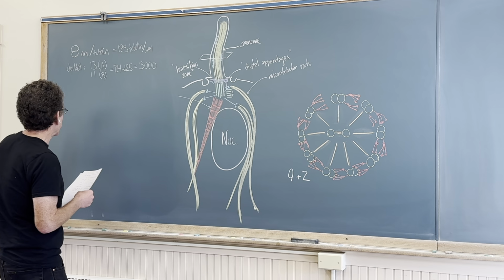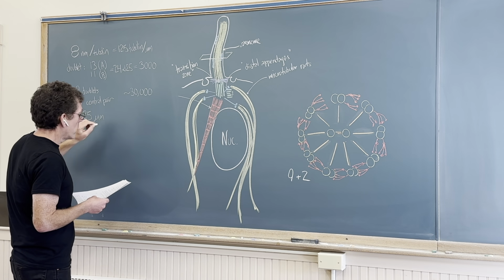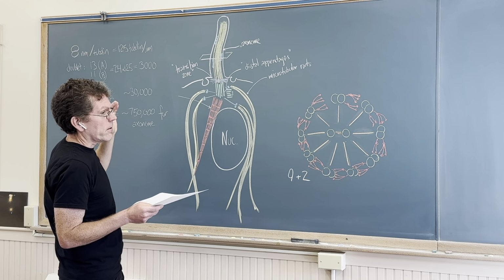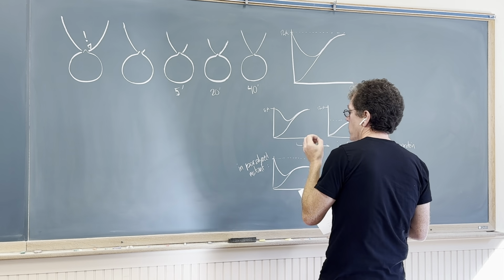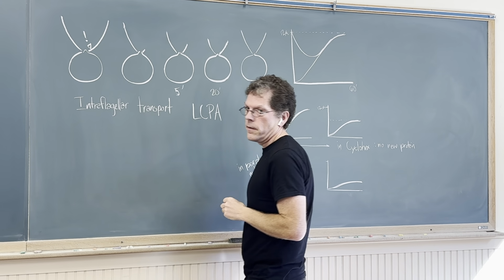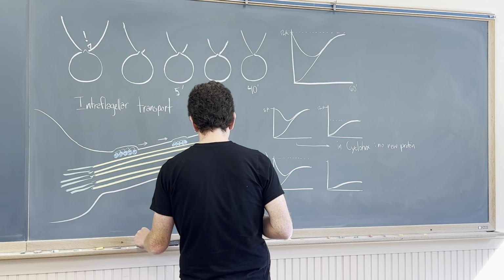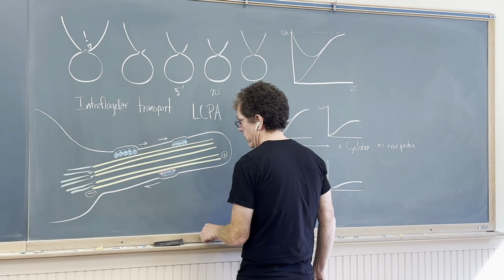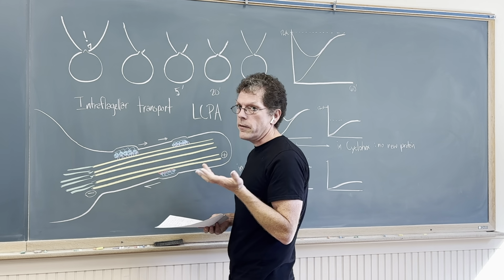Cell Physiology Lecture 14 – ciliary maintenance